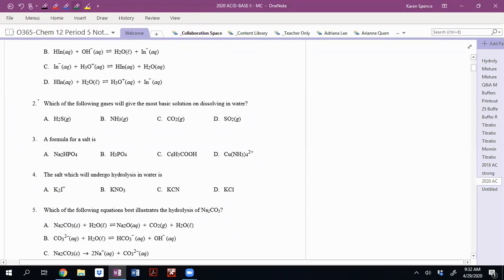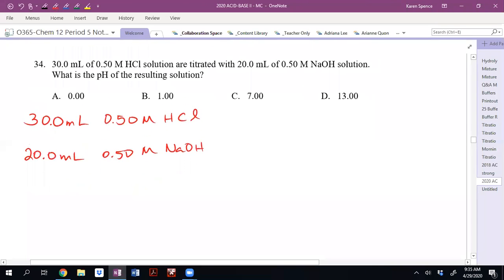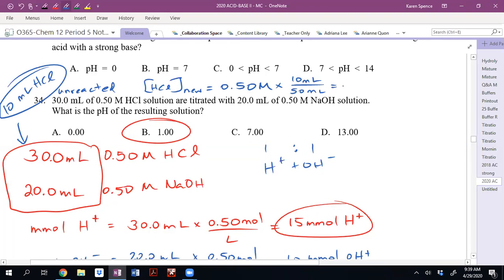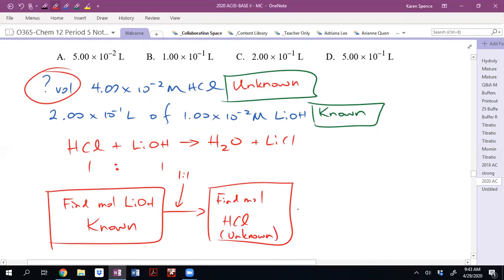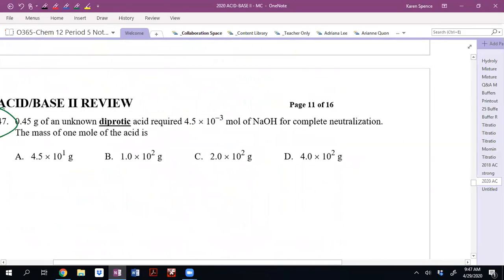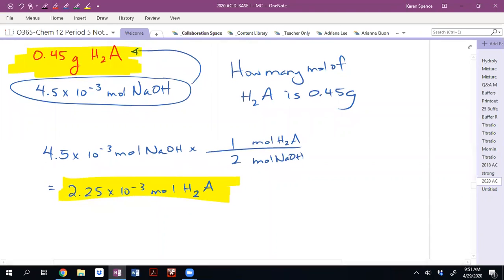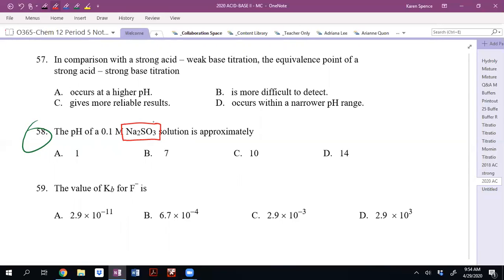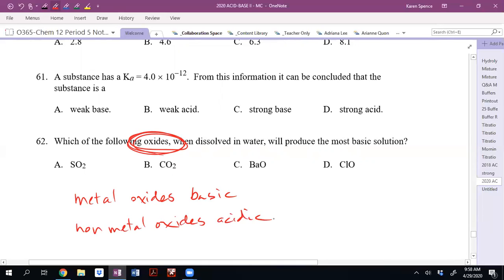Apr 29 AB II MC #32-64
Chem 12
Acid Base II Review - We went over questions #2, 34, 38, 46, 47, 54, 58 and 62.